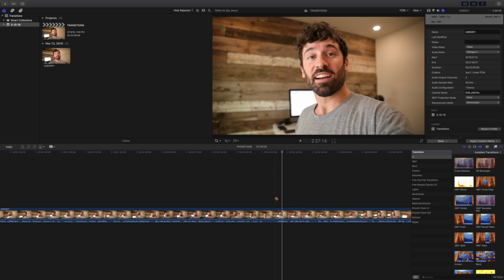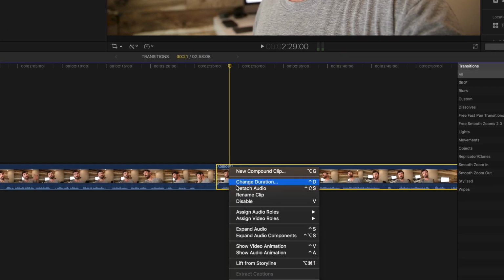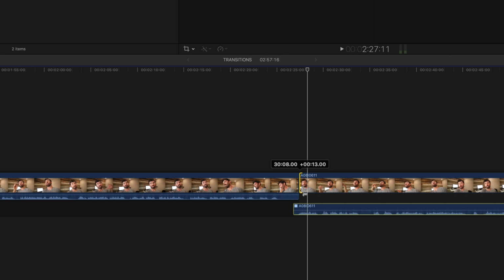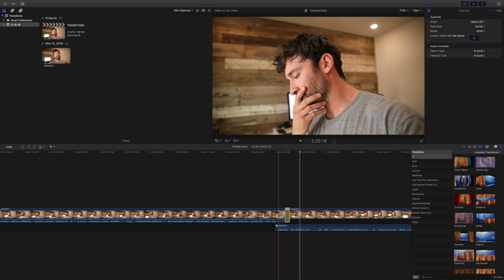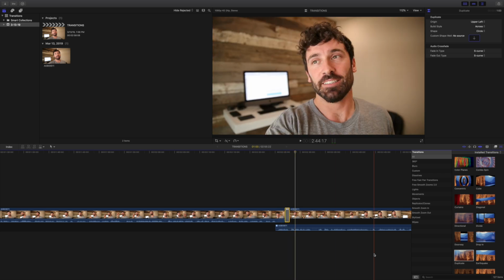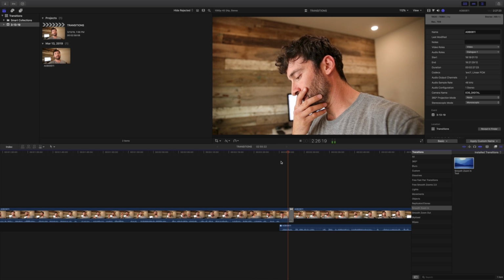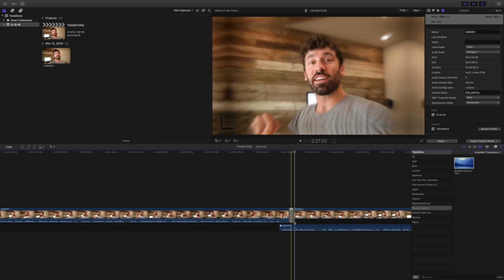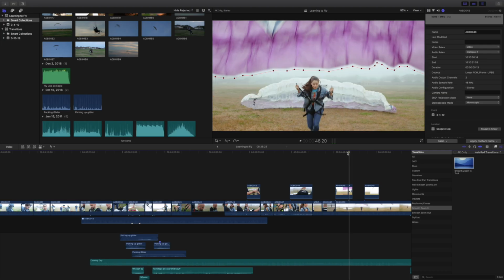PATRONS ONLY: Transitions Tutorial